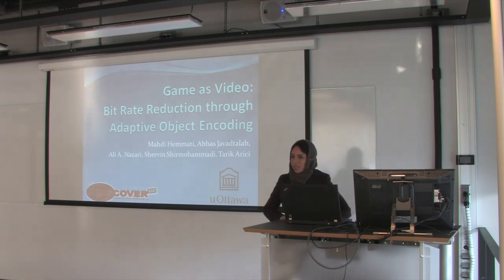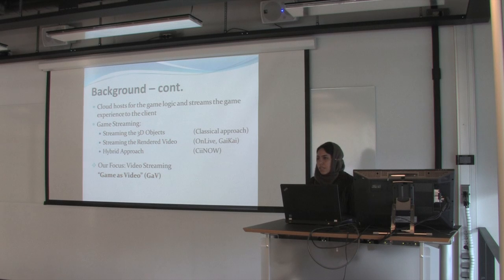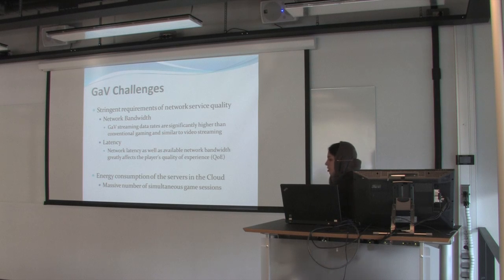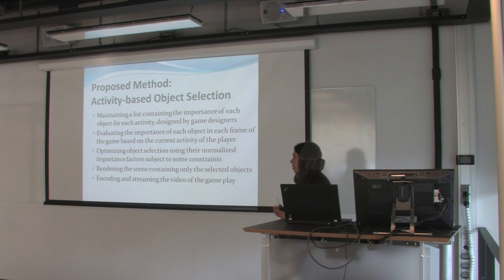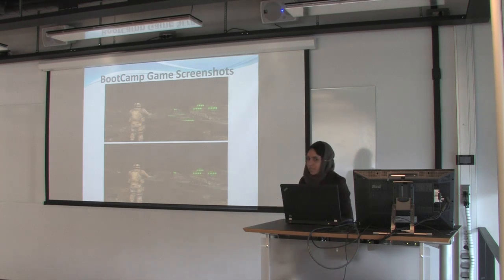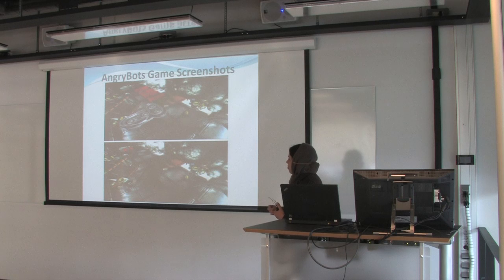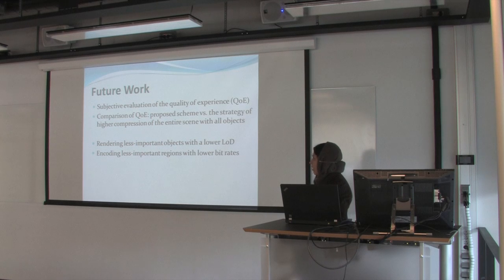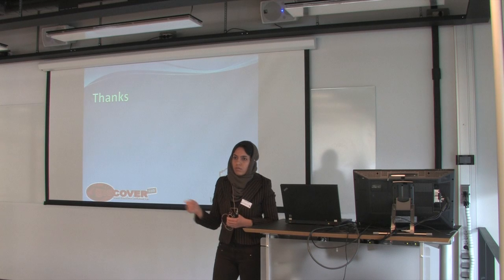Game as Video: Bit Rate Reduction through Adaptive Object Encoding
Presented at NOSSDAV 2013.

Wide-spread availability of broadband internet access and the ubiquity of thin smart end devices such as smart-phones and tablets have led to a trend of moving more services away from the end devices to data centers, commonly referred to as Cloud Computing. For gaming, the stringent network bandwidth requirements of Cloud Gaming and the rapid growth of massively multiplayer online games (MMOG) call for novel content encoding and scene customization schemes to control the bit rate of the streaming video of the game scene. In this paper, a first step has been taken towards this goal by presenting a selective object encoding method to reduce the required network bandwidth and processing power without much impact on the player's quality of experience.